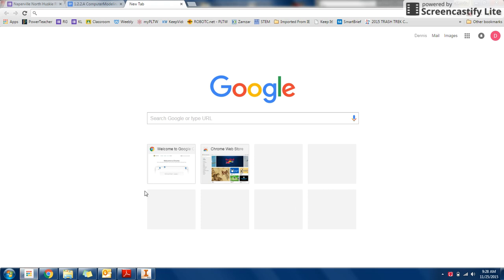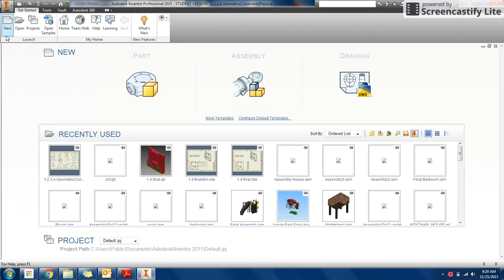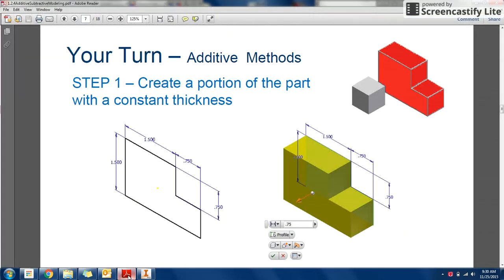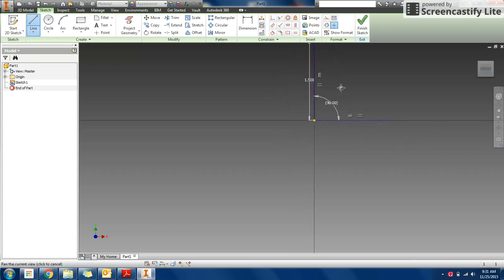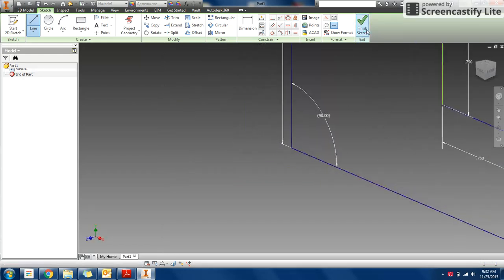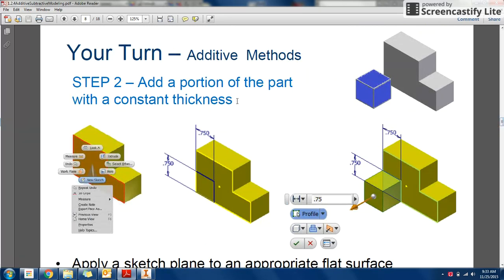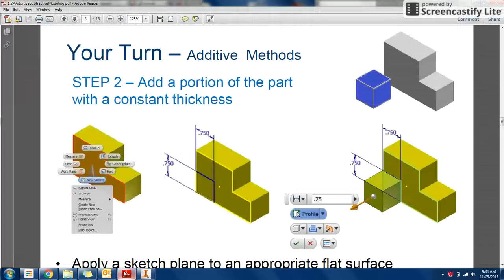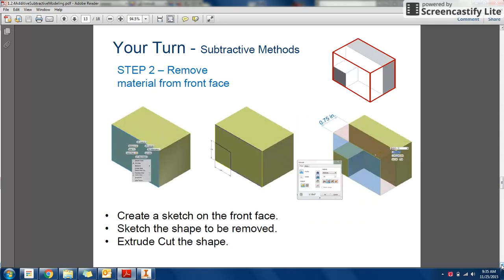1 2 4Additive&SubtractiveModeling